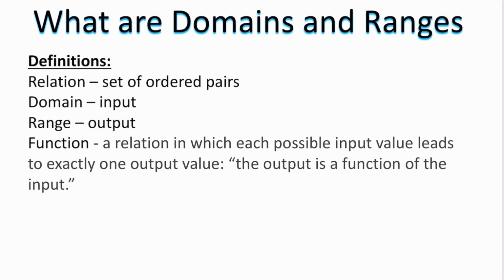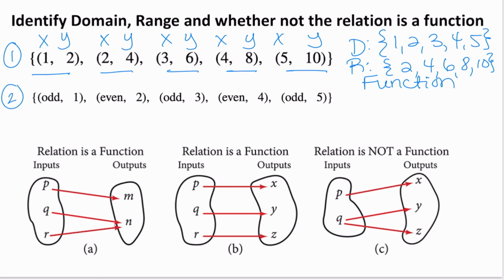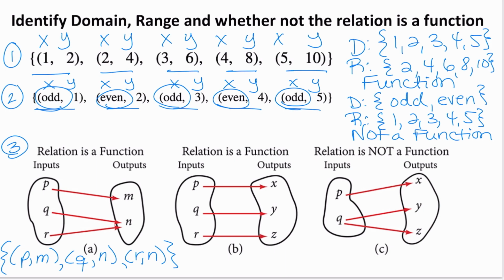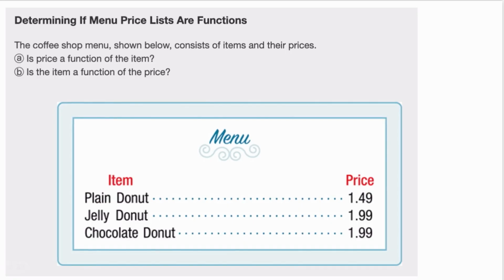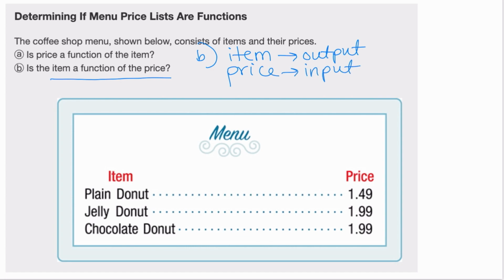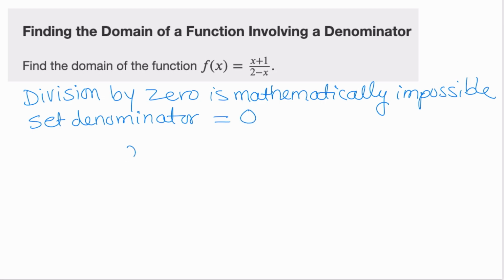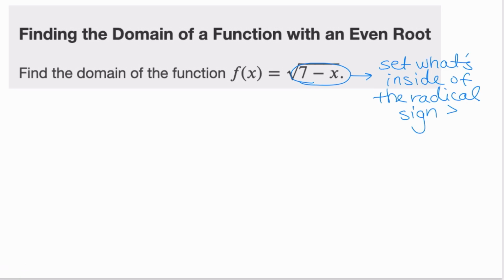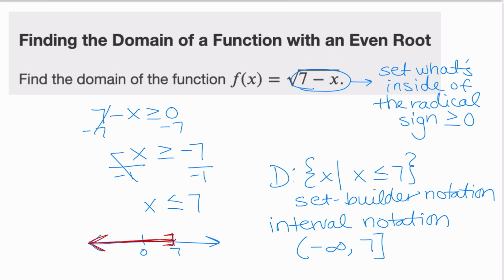What are domains and ranges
In this lesson, you'll learn what are domains and ranges. You'll learn how to determine whether a relation is a function. You'll go through several examples where you'll have to determine whether a relation is a function. We'll even determine whether a function is one to one. You'll also learn how to write your answers in interval notation.

🎒 My favorite school supplies:
✏️ Graphing Notebook
🖊️ Pilot G2 Pens (0.7mm, pack of 4)